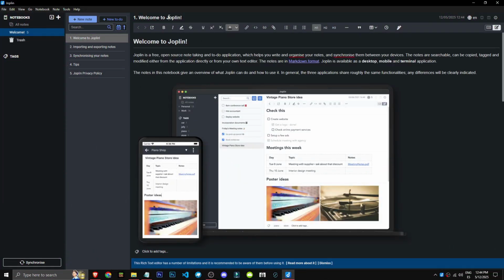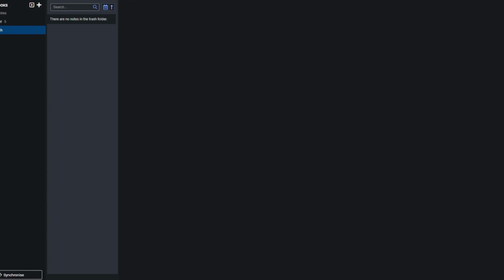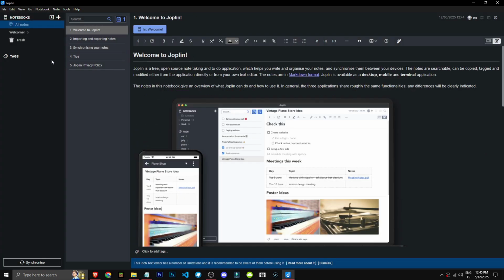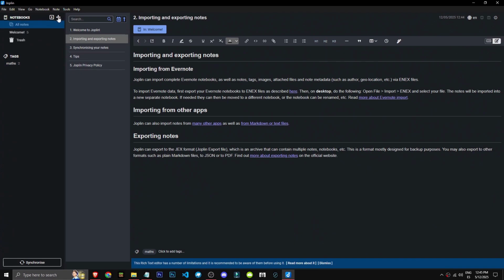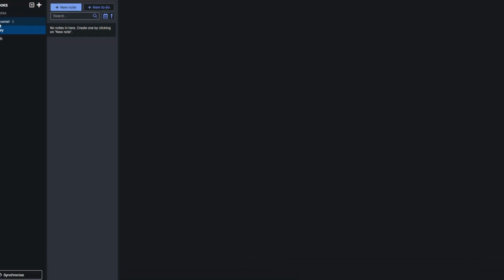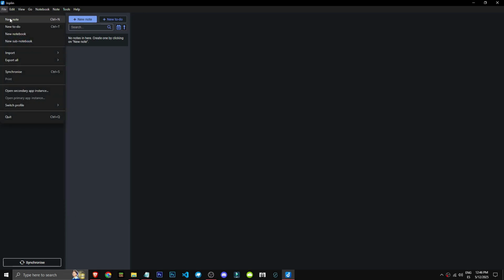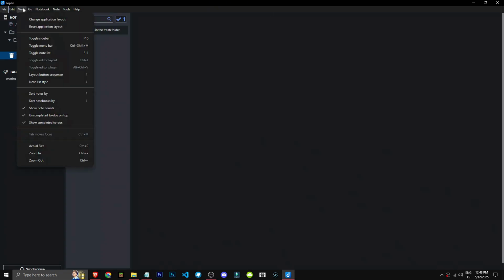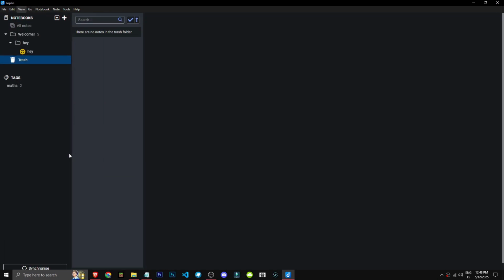WHAT IS JOPLIN AND HOW DOES IT HELP MANAGE YOUR SECURE NOTES?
Discover Joplin, an open-source app for taking secure notes, organizing tasks, and syncing your information with complete privacy. Ideal for professionals and creators.🎁 Want to learn more about Artificial Intelligence and stay ahead of the curve?